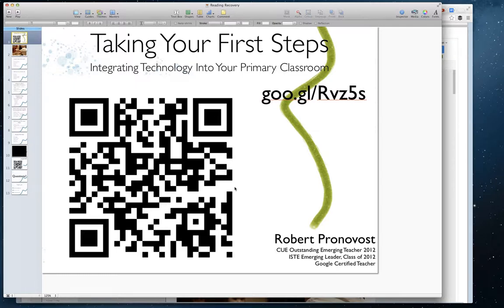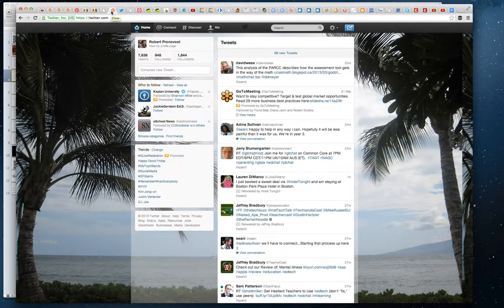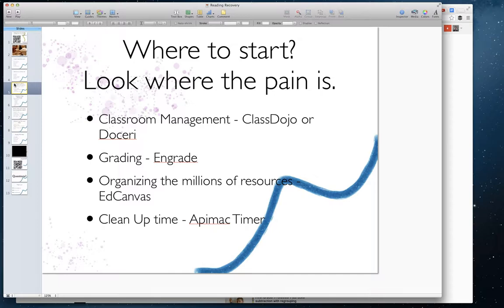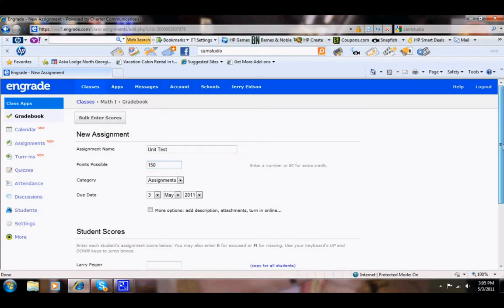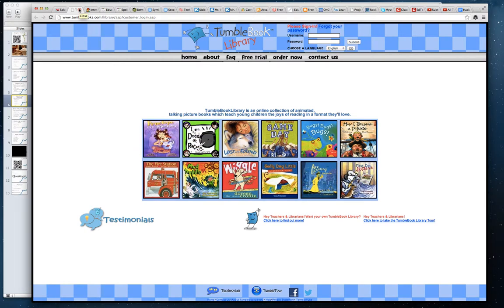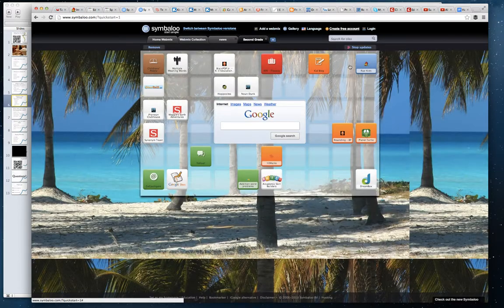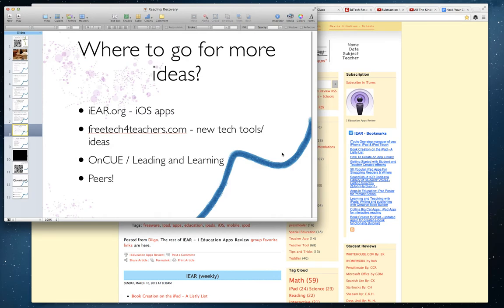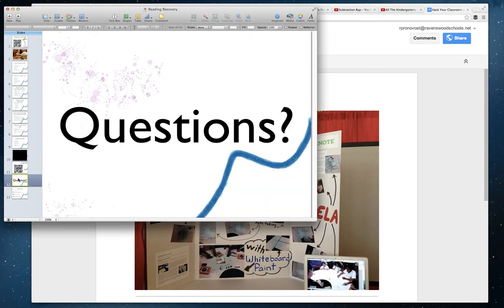Taking Your First Steps in Integrating Technology into your Elementary Classroom